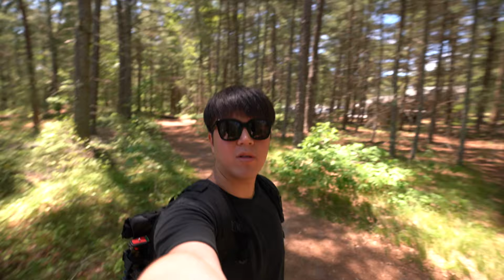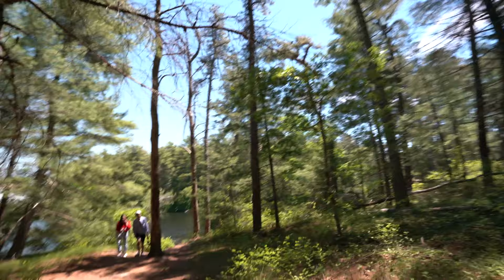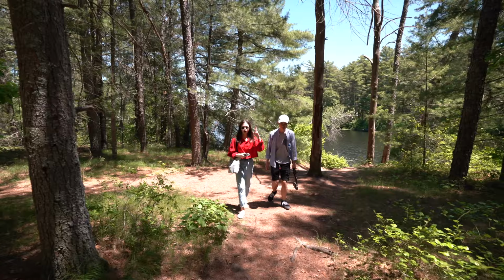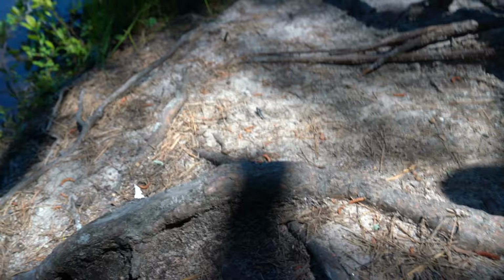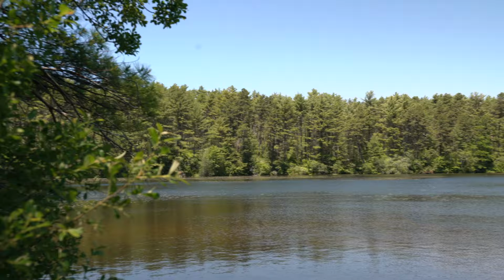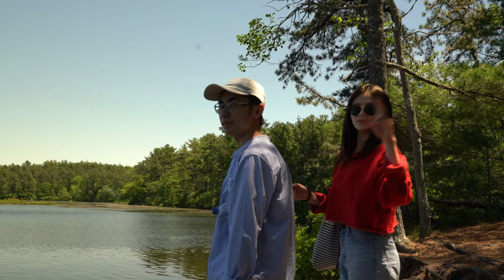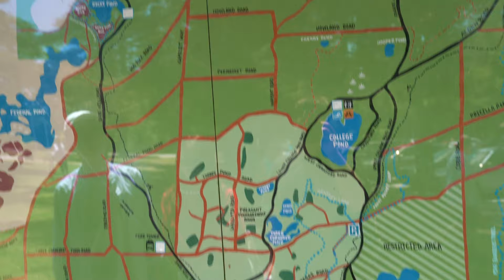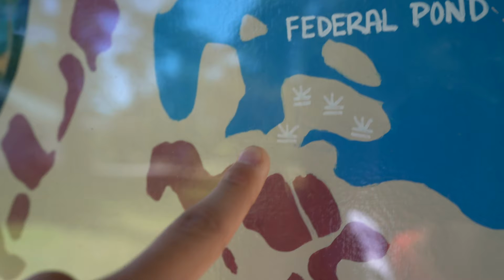Exploring Myles Standish Forest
Me and my friends we drove south to Myles Standish State forest where we spent an unforgettable day, where we enjoyed our surroundings, with beautiful sceneries and views. You really do need to go out in the nature once in a while after being trapped inside of big cities such as Boston.
There were many ponds, some even had turtles in them! We also enjoyed the big trees that you don't see inside of Boston.

Hopefully I managed to bring you guys some of the best sceneries we saw that day. By doing so I also practiced using my gimbal. ps If you remember last time I forgot the plate, but not this time!

And, remember that all feedback is welcomed,